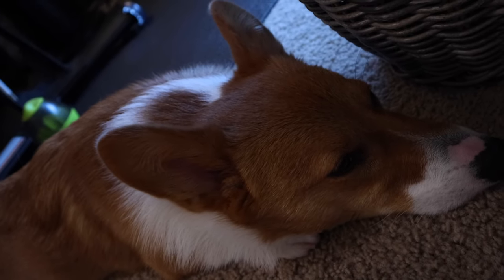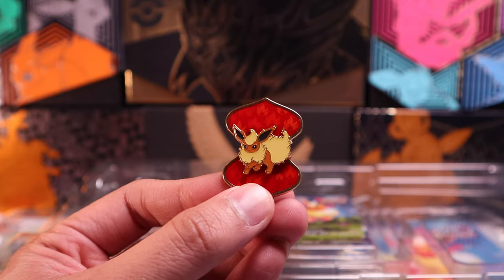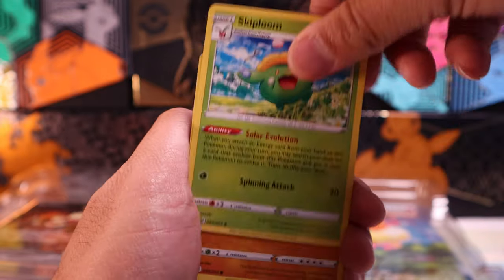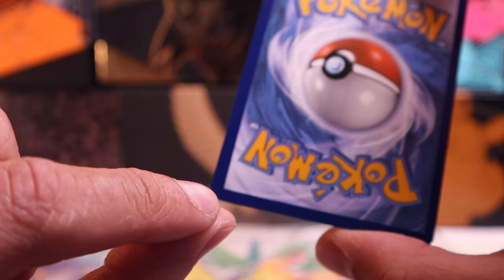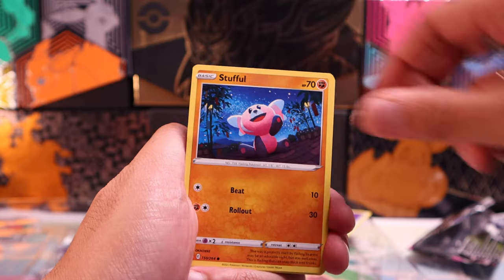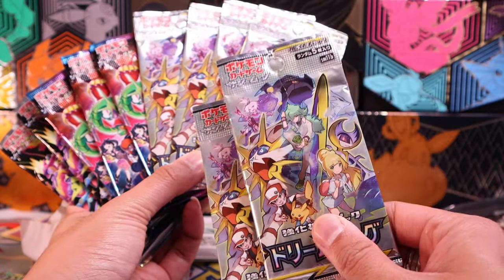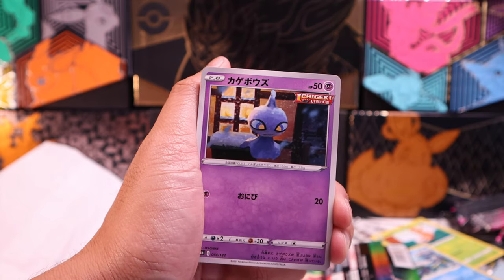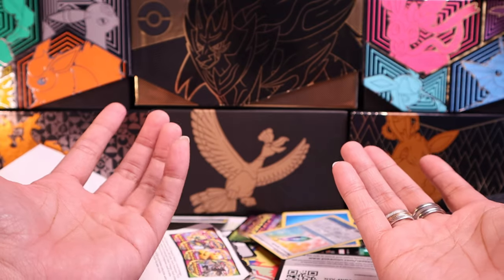Flareon VMAX Premium Collection Box opening.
The Eeveelution Premium Collection Boxes were some of the most highly anticipated Pokemon Card drops for the year. These are some of the best free promo cards featuring Eevee's original evolutions: Flareon, Jolteon, and Vaporeon. They look amazing next to the Evolving Skies Eeveelution V and VMAX cards! Will you be adding these to your collection?

🔵 Gear I’m Using:

Canon M50 Mirrorless Camera
Canon M6 Mark II Mirrorless Camera
Canon 22mm EF-M Lens
Canon 50mm EF Lens
Sigma 16mm EF-M Lens
Viltrox Speedbooster
K&F 49mm ND FIlter
DJI Mavic Mini Fly More Combo
Rode Video Micro
Rode VideoMic Pro+
Peak Design Wrist Strap
Joby Gorilla Pod
Manfrotto Mini Tripod
Peak Design Tripod